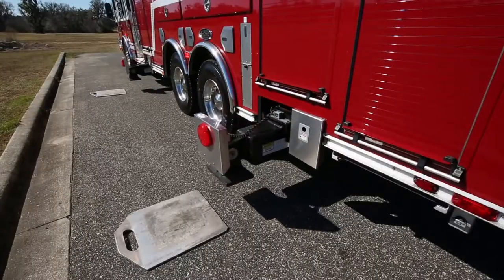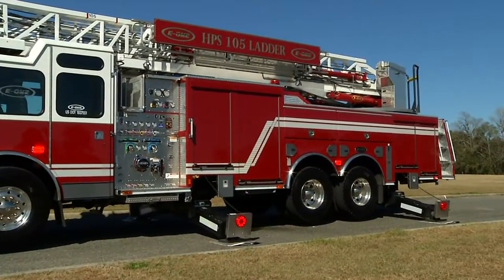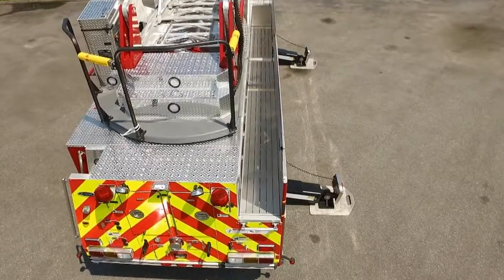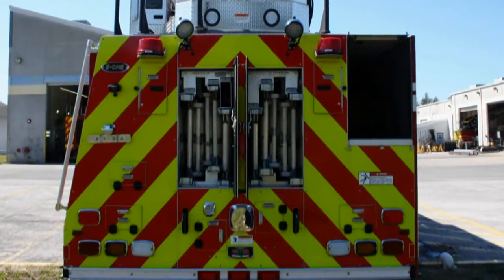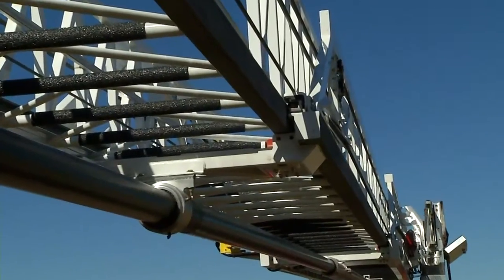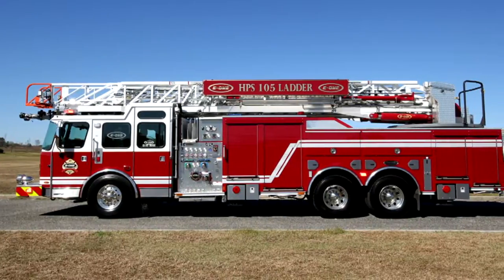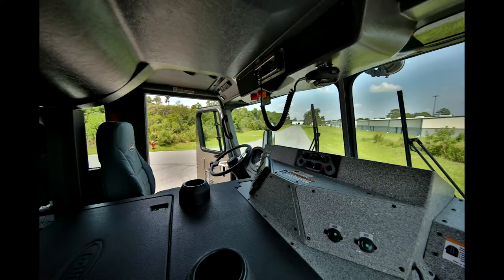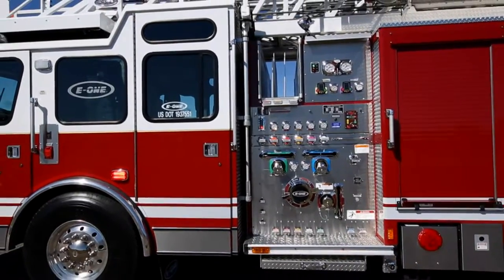E-ONE HPS 105